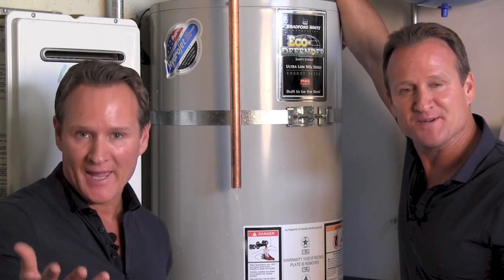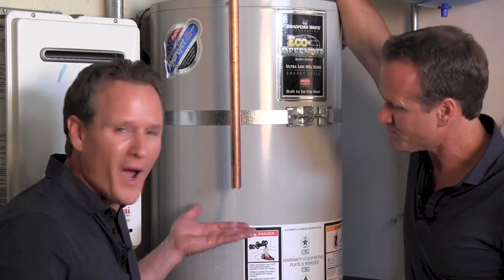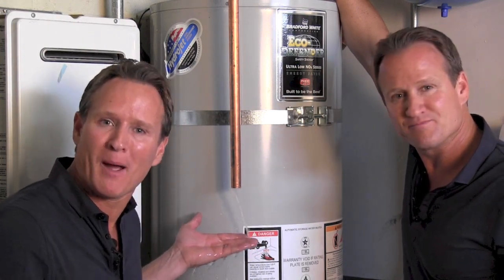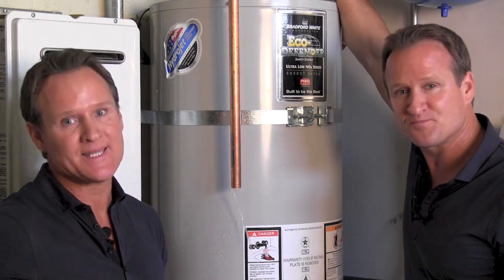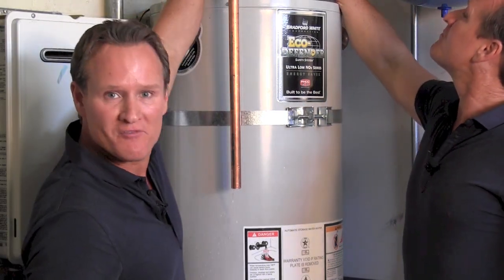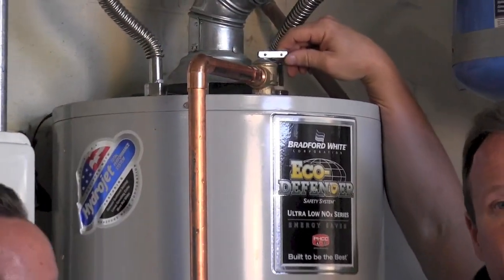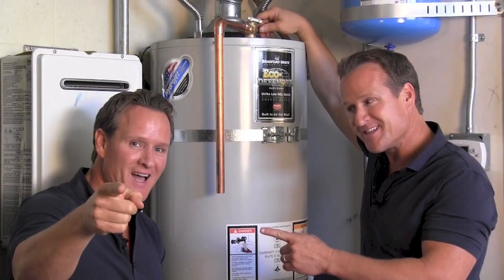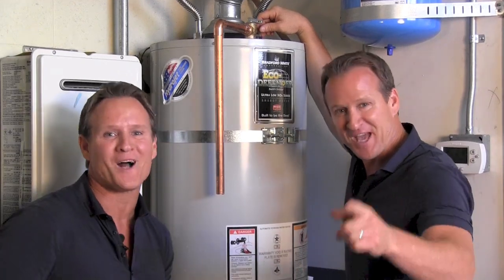Los Angeles Plumber: Why Water Heater is Leaking